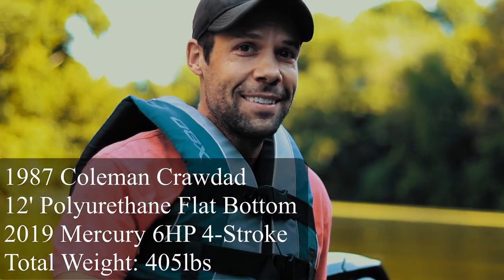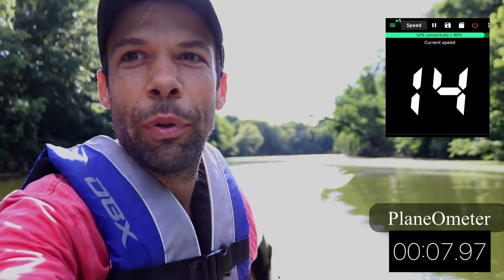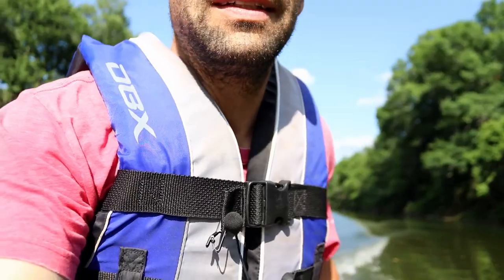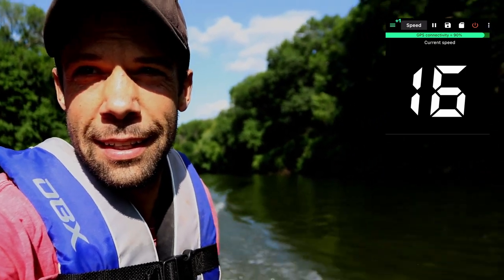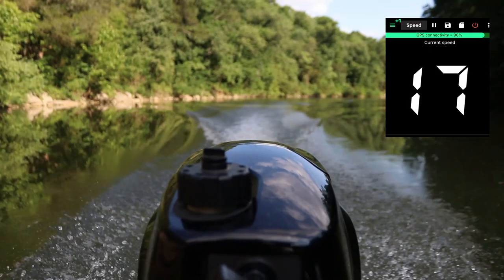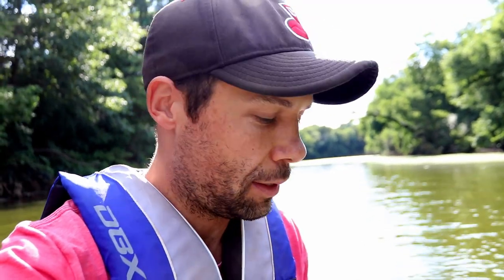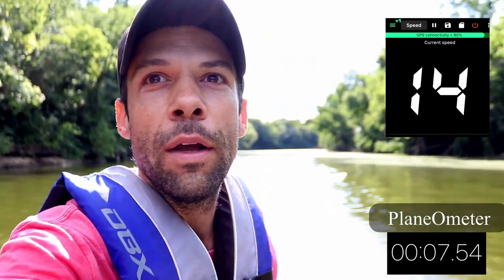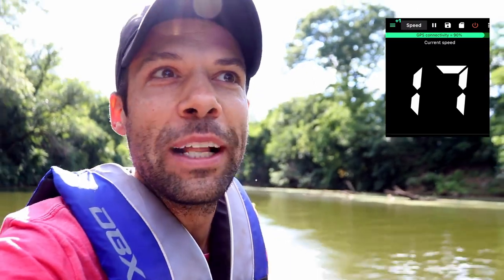Jon Boat MAX Speed Test with Mercury 6HP 4 Stroke: Waxed Hull = Max Speed!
We hit the water to test if waxing the bottom of your jon boat will increase its top speed and get on plane faster. Testing with a Coleman Crawdad jon boat and a Mercury/Tohatsu 6HP 4 stroke outboard.

I strive to make high quality jon boat, small outboard, and small stream fishing vids.

Below are links to all MUST HAVE parts for a Jon Boat and some of my favorite items.

More Favs:
2nd fav lure

THANK YOU FOR THE VIEW! Using those links helps the channel!

Amazing music by Cullah @ Cullah.com